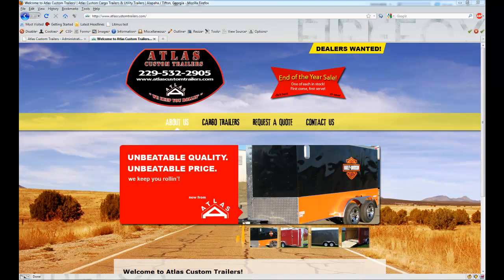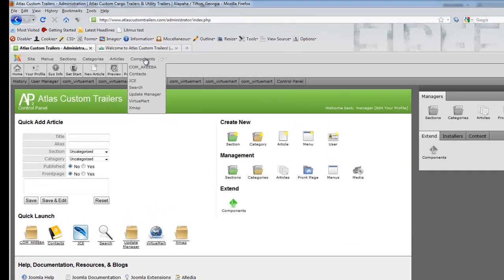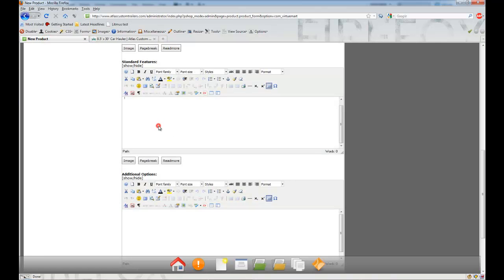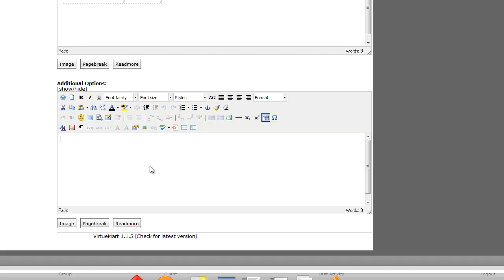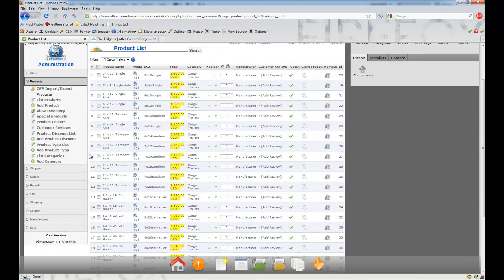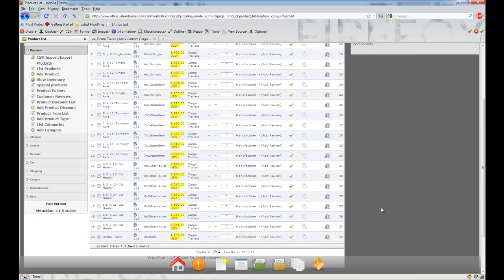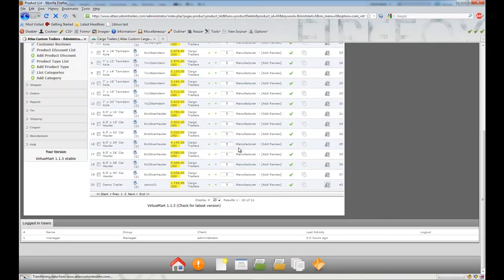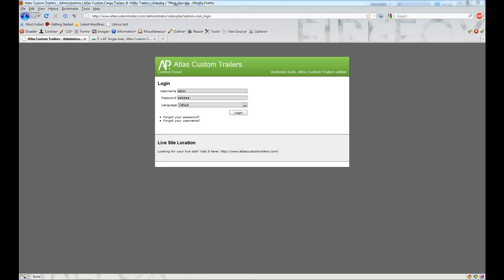Add/Edit Product Catalog using VirtueMart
This Joomla! tutorial will show you how to manage your product catalog using the VirtuMart component for Joomla!